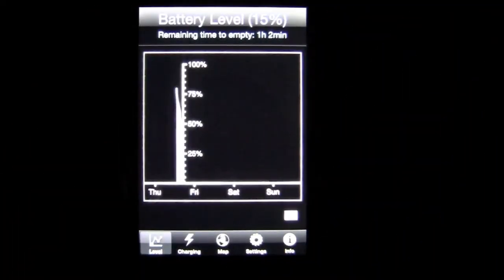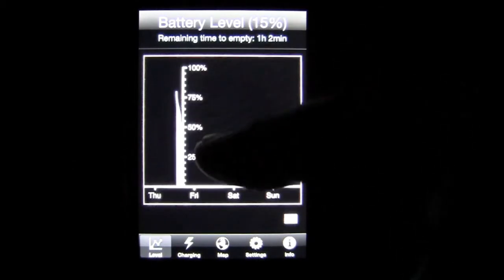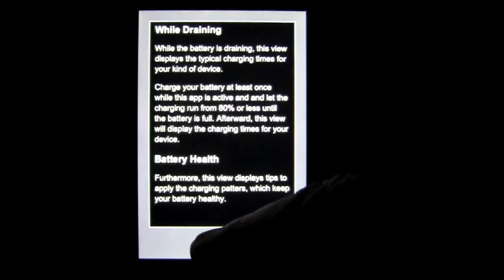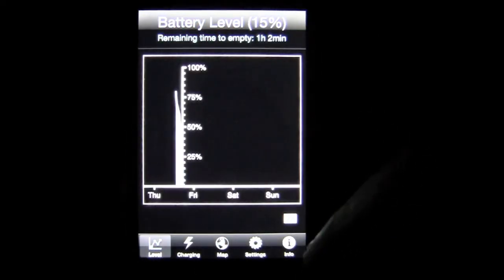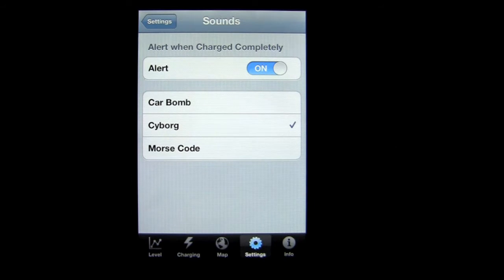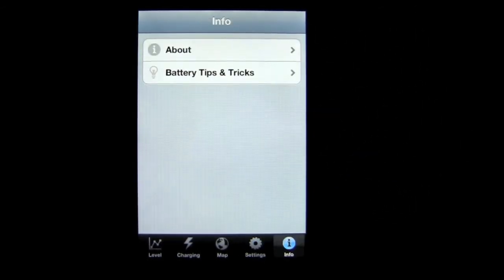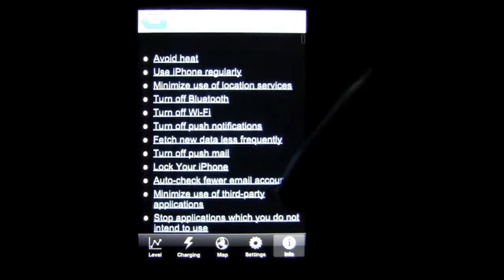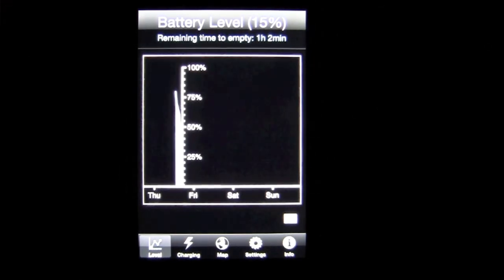Battery Watch Pro iPhone App Review - CrazyMikesapps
Battery Watch Pro iPhone App Details
Title: Battery Watch Pro
Price: $0.99
Size: 5.4 MB
Category: Utilities
Developer: Lubos Mikusiak
Store: iTunes App Store

Battery Watch Pro iPhone App Developers Description

iOS Universal
When it comes to battery on your iPhone, iPad or iPod touch, you are primarily interested in two things:
&bull; when on the move - remaining time until the battery will be empty
&bull; when charging - remaining time until your battery will be fully charged

If your battery has drained too quickly, you might want to know:
&bull; when it happened
&bull; where it happened

You also want to know how to charge your battery smartly so that you preserve your battery's health and avoid costs for replacing it too soon.

Battery Watch Pro provides all this information.

BATTERY LEVEL AND ESTIMATE WHEN EMPTY
Battery Watch Pro collects the data about the battery level as you move. It displays a graph with battery level for the last 14 days. Based on the data from the past, it estimates when the battery will be empty. Because each device is used differently, runs unique set of apps and the battery health is also different per device, looking at the data from the past is the only reliable way to estimate the draining behavior.

BATTERY CHARGING AND ESTIMATE WHEN FULL
Battery Watch Pro monitors the charging progress. It displays a graph with the charging progress so far and estimate when the battery will be full. Charging cycles are analyzed and the estimates are based on the previous charging cycles.

FULL CHARGE CYCLE ALERTS
Full charge cycles preserve your battery health. Such cycle should be done at least once a month. Battery Watch Pro alerts you if you haven't done so (only on iPhone and iPad WiFi+3G).

SOUND ALERTS WHEN CHARGING COMPLETED
You can enable a sound alert when the charging completes. It is possible to choose one of three professionally mastered sound samples, which have been created specially for this app.

BATTERY LEVEL ON MAP
You can view your movements on the map per day and analyze where your battery drained the most. Recording of your locations can be disabled to preserve your privacy.

BATTERY TIPS & TRICKS
Battery Watch Pro contains a collection of useful tips to keep your battery from draining unnecessarily and tips to keep your battery healthy.

Caveats:
&bull; battery level is displayed with 5% increments
&bull; iPhone and iPad WiFi+3G collect data as you move. Other devices (e.g. iPod touch and WiFi-only iPad) collect data only when the app is in the foreground.
&bull; Estimates when battery full can be less accurate if you frequently switch between different types of chargers.

&bull; Continued use of GPS running in the background can dramatically decrease battery life. Battery Watch Pro listens to significant location changes, which is a low-power way to gather location data.

What's new

&bull; Alerts to perform full charge cycles every month. You improve your battery health by doing this.

&bull; Overview of charging times, from 0% to 100, from 25% to 100%, etc. when not charging the battery.

&bull; Scaling of battery level graph along the x-axis using the pinch gesture.
&bull; More frequent updates of the battery charging graph.
&bull; Multiple usability improvements.